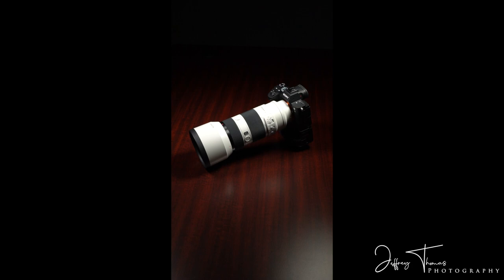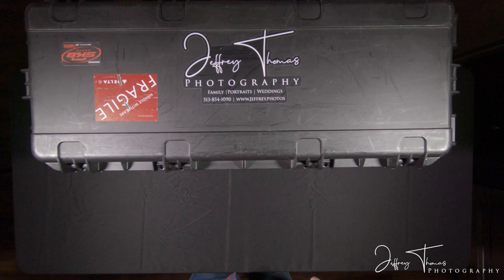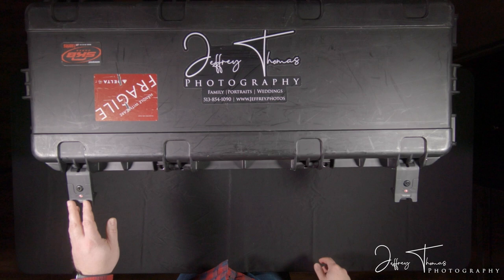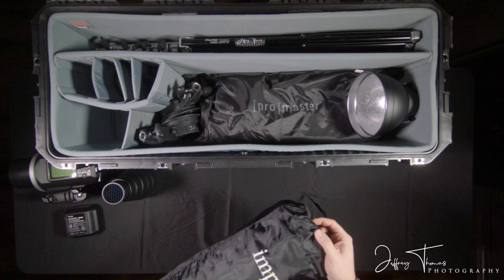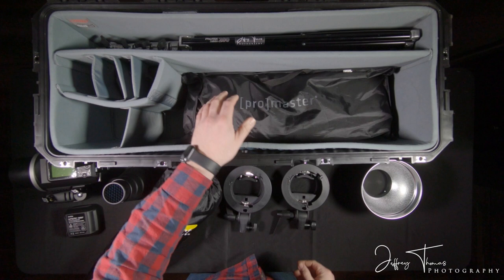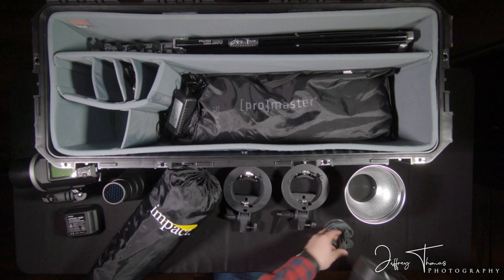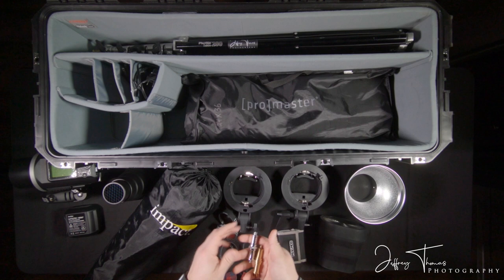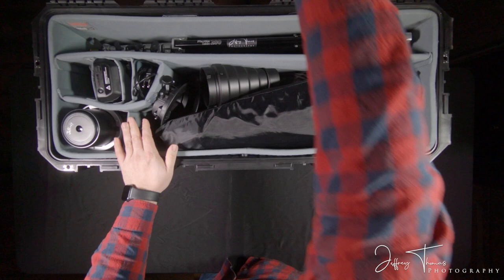My Everyday Carry Lighting Gear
Lighting Equipment:

SKB iSeries 3613-12 Case w/Think Tank Designed Dividers
Godox AD600BM
Conical Snoot with Honey Comb
MAGMOD MagBeam Kit
MagMod MagGel Wallet
MagMod Standard Gel Set
MagMod Artistic Gels